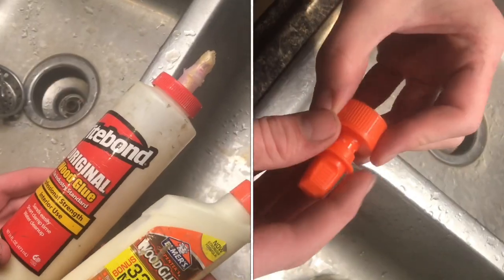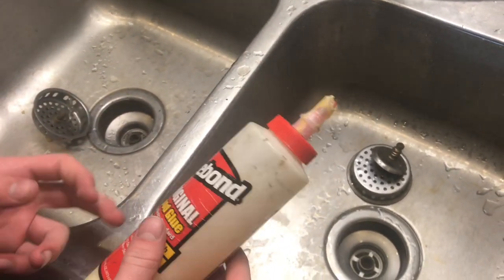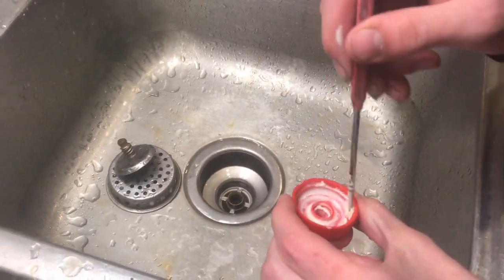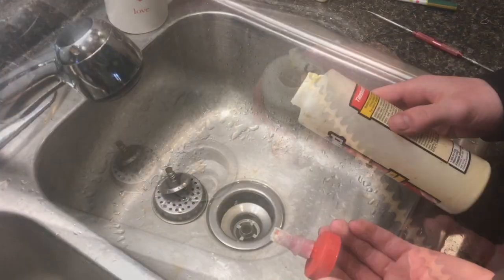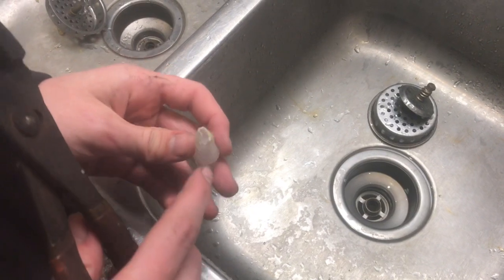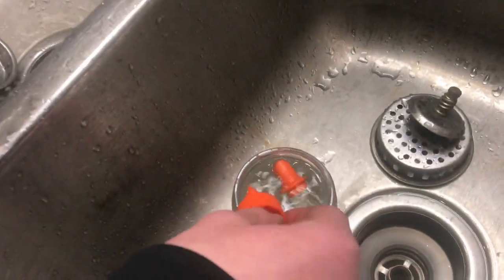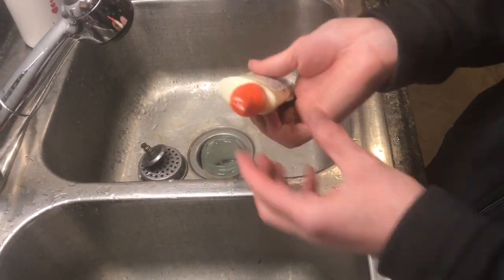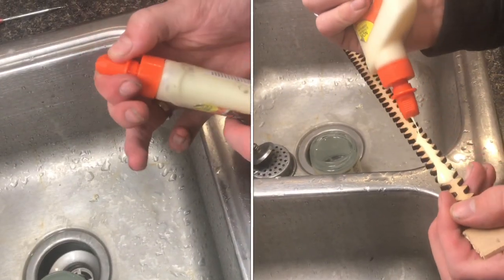keeping wood glue bottles “FLOWING” the way they should